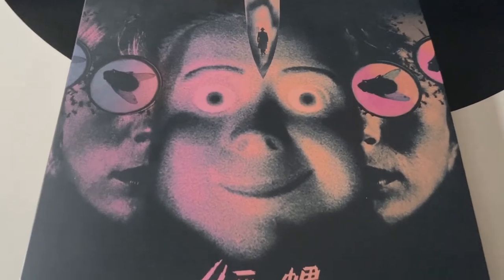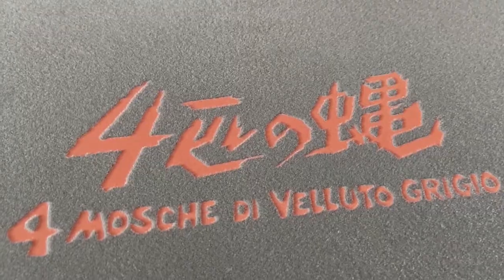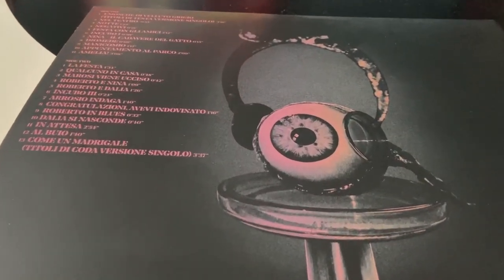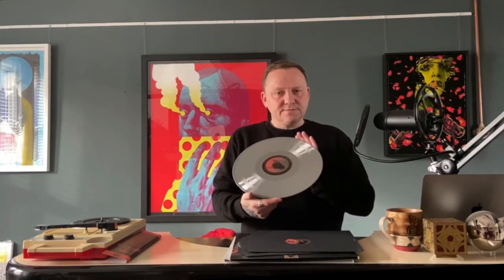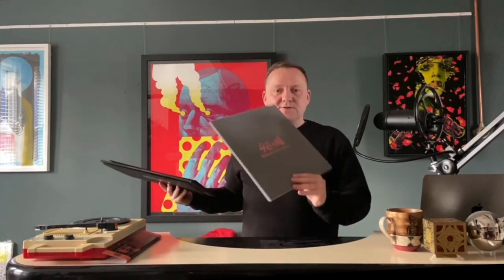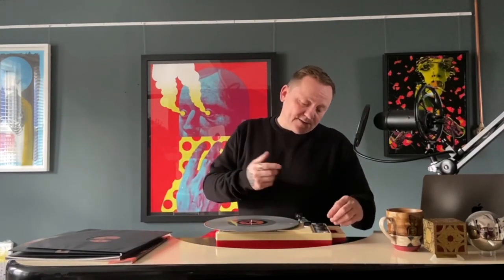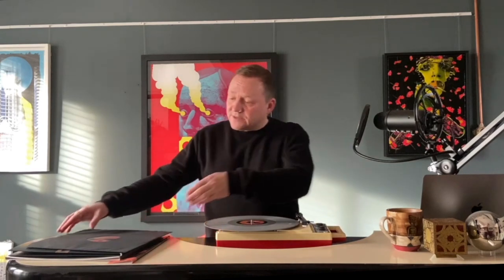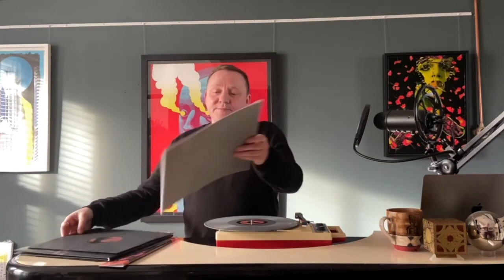Mondo Music Unboxing: Four Flies On Grey Velvet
Join our Head of Music, Spencer Hickman, as he unboxes our latest vinyl soundtrack for the Dario Argento film Four Flies On Grey Velvet by Maestro Ennio Morricone.

Four Flies On Grey Velvet is now available for the first time on vinyl, featuring 19 previously unreleased tracks, on mondotees.com